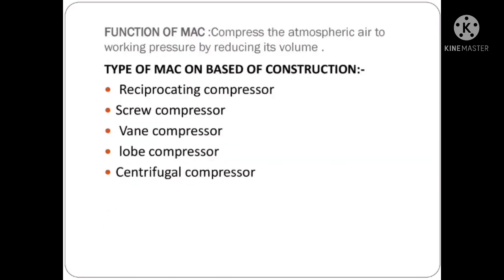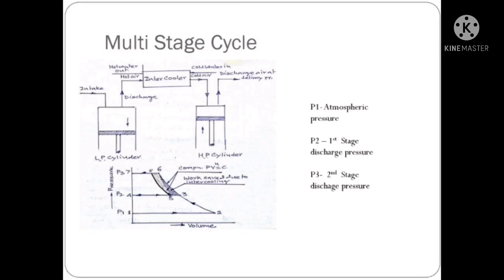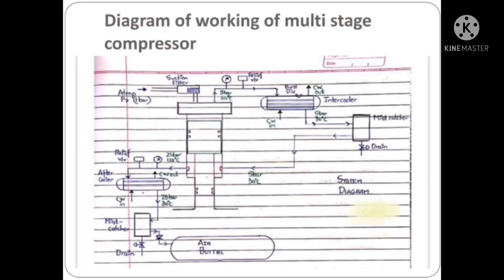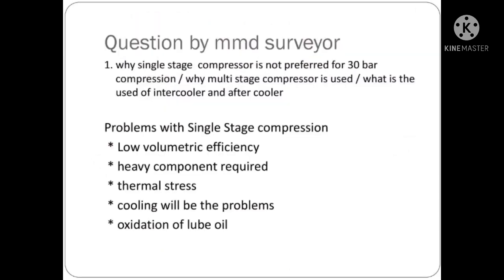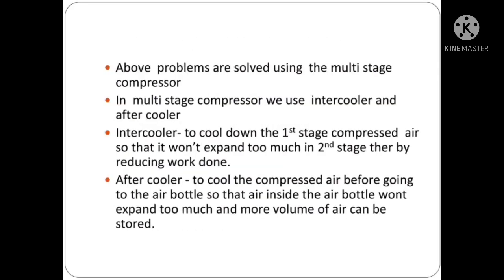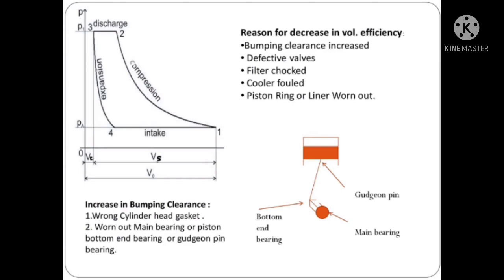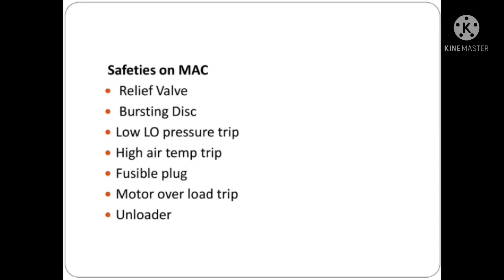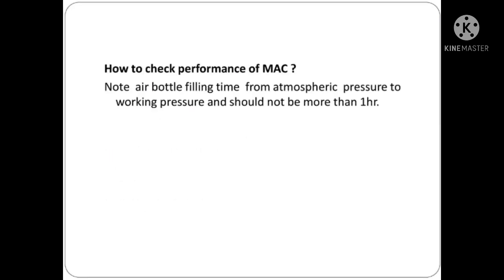Main Air Compressor/Mac/Meo_class4_exam_mmd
main air compressor
mac
meoclass4
mmd
bursting diasc
intercooler
aftercooler
latest questions asked in mmd
educational channel
bumping clearance
safeties of Main Air compressor
Mariners channel
helpline